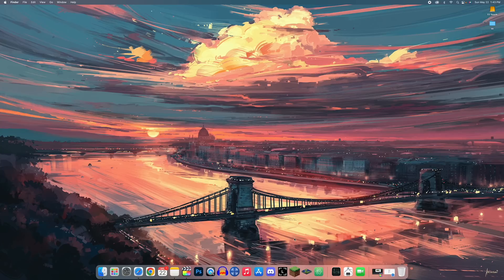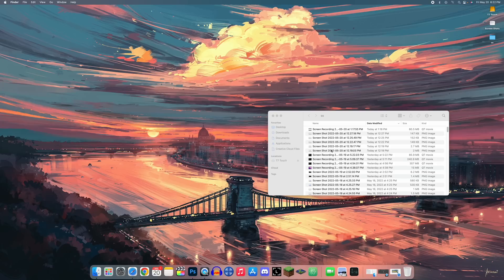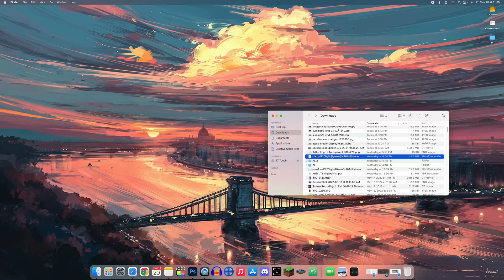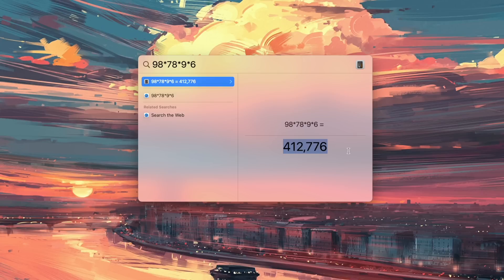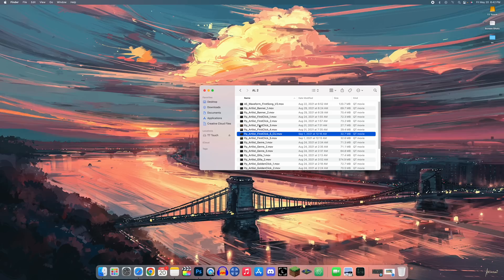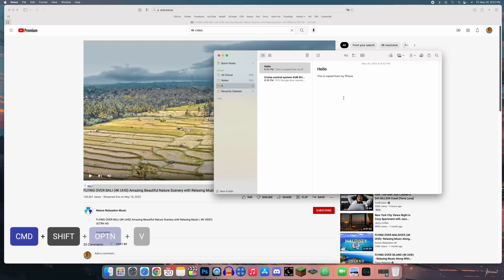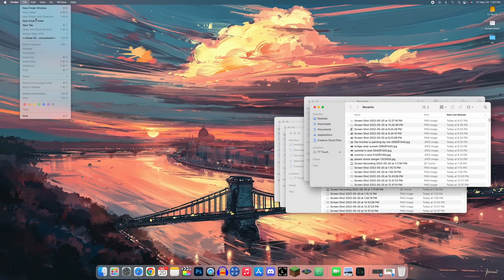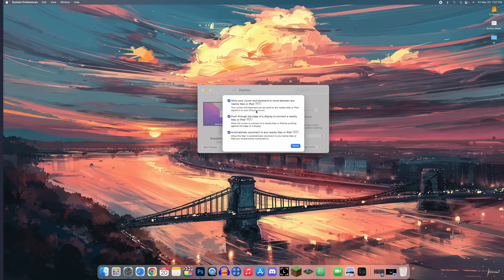27 Mac Tips & Tricks You NEVER Knew Existed!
27+ Mac Tips & Tricks You NEED to Know in 2023 (macOS Monterey/Ventura Tips)

If you use a Mac, you know that there are countless features & little tricks that you randomly discover but then forget about. Well, in this video, we're going to cover 27+ macOS tips & tricks that every user should know!

The tips and tricks range from Picture in Picture, to keyboard shortcuts in Safari and Finder, to quick and simple ways to clean up your desktop and preferences menus. There's something for everyone in this video and I hope you learn at least one new thing. Enjoy!

Chapters:
0:00 Intro
0:24 Multitask with Video
1:14 Clean up that Desktop!
2:20 Change Screenshot Path
3:01 Screenshot Shortcuts
3:56 Mac + iPhone
4:16 Preview Files
4:34 Copy Text from Image
5:00 Prevent Music Files from Opening
5:30 Clean Preferences
6:16 Spotlight Supercharged
7:01 Universal Clipboard & Insert from iPhone
7:55 Where I get my Music
9:13 A better way to Rename
10:08 Convert Image & Make PDF w/ one click
10:48 Up in Directory
11:07 Make Safari more efficient
12:43 Emoji Keyboard
13:12 Menu Bar
13:28 Option is a secret weapon
14:30 Battery Percentage
14:43 For Notch MacBooks
15:02 Split View
15:35 Universal Control
16:17 Conclusion

Did you learn a Mac trick or two? Let me know which one was your favorite!

▬ STAY UP-TO-DATE! ▬